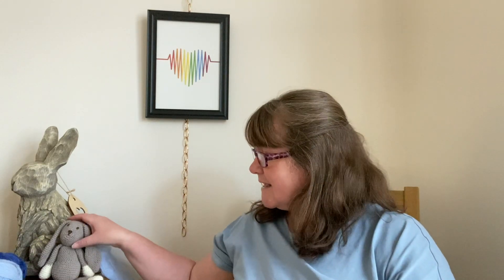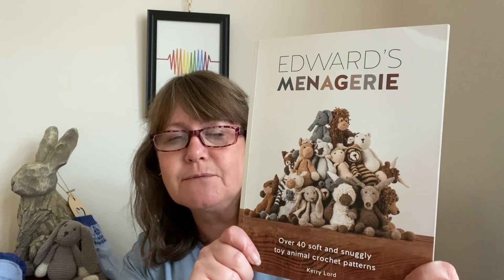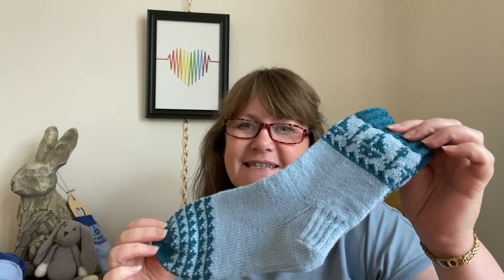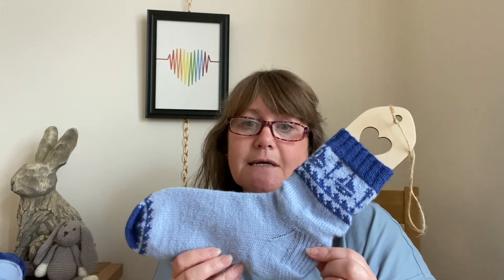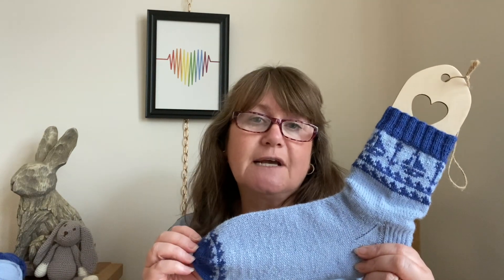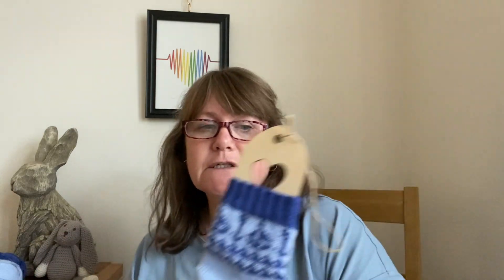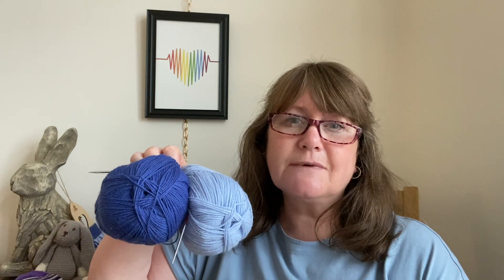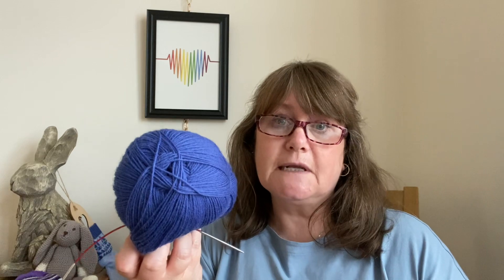Myrtleknits, knitting podcast, episode 9. A new format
Hello all. Today’s video notes for yarns and patterns as follows.

FO.‘s - Dip your toe in socks.  Please contact if you would like to Test knit to show extra photos.  Yarns used, Opal in Blue Green and Paintbox yarn, Duck Egg Blue.  Available to purchase.

Crochet Toy Rabbit

On my needles - Dip your toe in socks, using Opal yarn in Ocean and Sky Blue

in Yarn 2 Cone, colours Gold Aceite & Forest Green with Drops Kid silk, colour 27.  episode 181.  Jodi is wearing a gorgeous pink Ranunculus.

to help build a community of crafters to chat and look after each other whilst showing us your beautiful projects.

Anti Bullying Alliance To raise awareness, please help yourself to a free pattern on Ravelry in my store [Reaching Out Socks](/patterns/library/reaching-out-socks).  Please post your finished items on social media and tag the Anti Bullying Alliance.  I would love to see your projects too.

RAVELRY STORE - myrtle knits
RAVELRY USERNAME - myrtleknitabit

Happy Crafting all and maybe planting too.